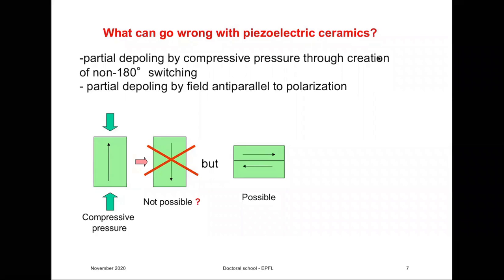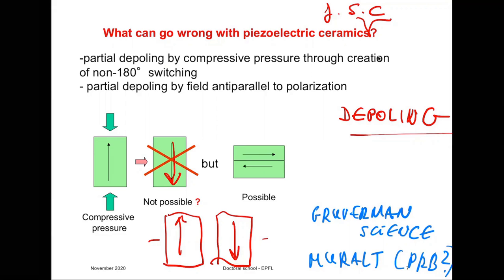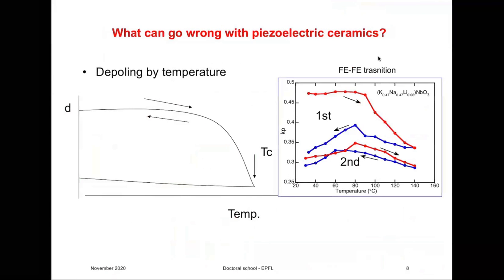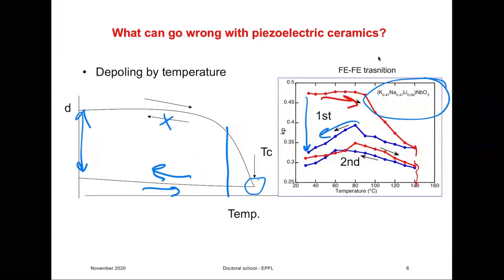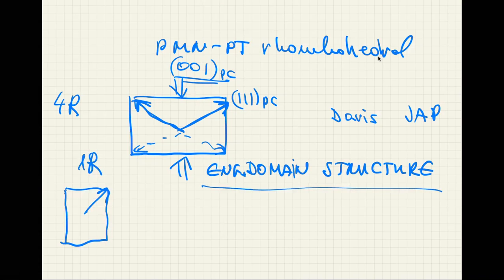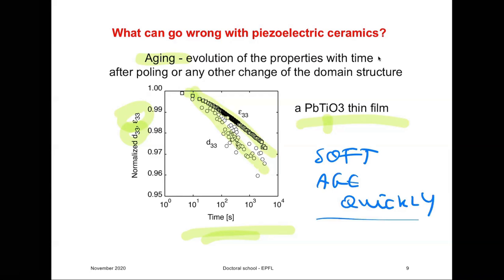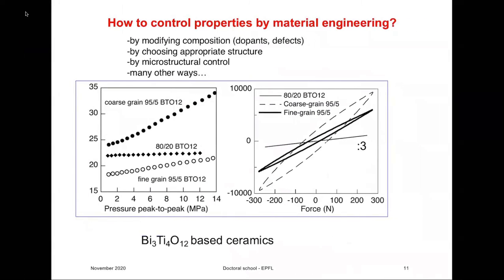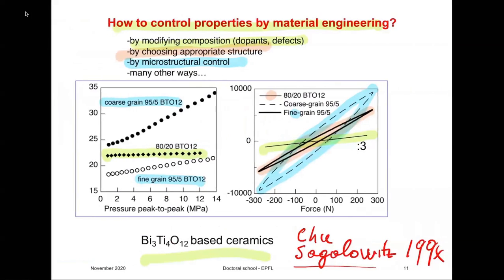Ceramics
Title: Ceramics
Author: Prof. Dragan Damjanovic

Abstract: